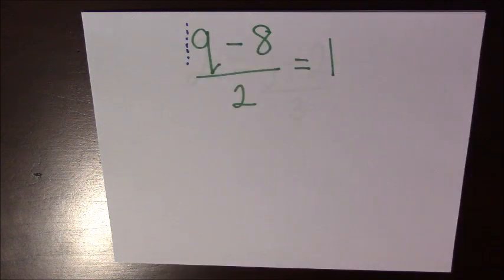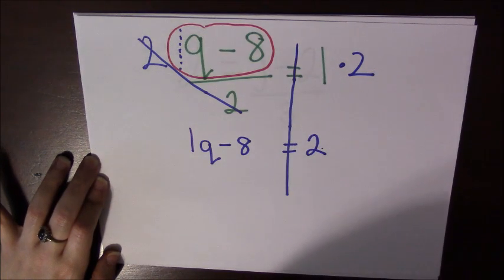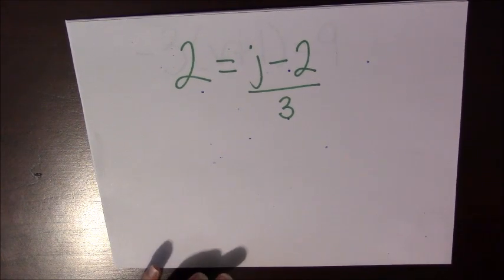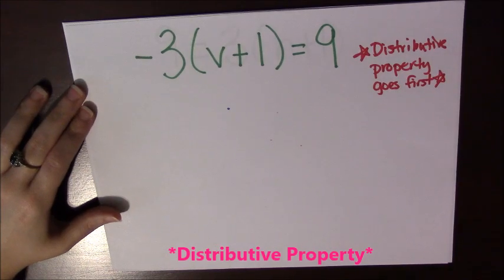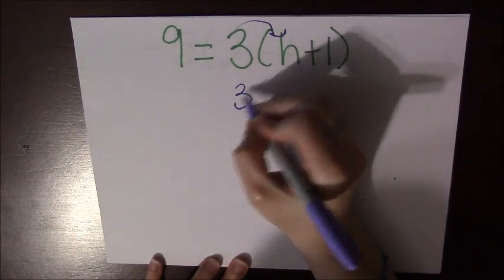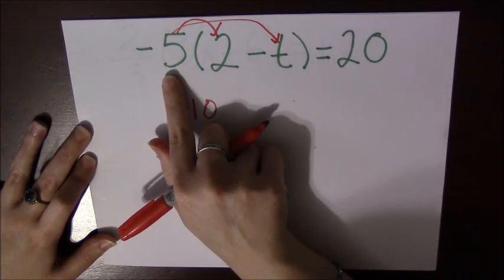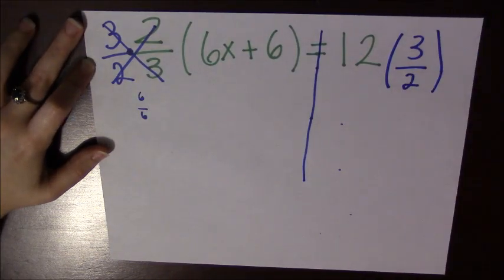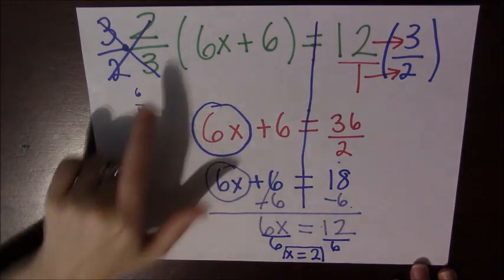Solving Multi-step Equations | Math with Miss Issa Math 8 Pre-Algebra Step By Step Lesson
Solving Multi-step equations with fractions and distributive property Step-by-step lesson. Distance Learning. Math 8 Pre-Algebra & Algebra Remediation Lesson